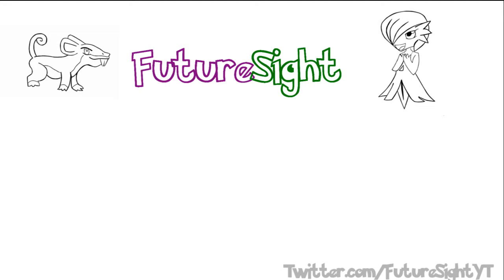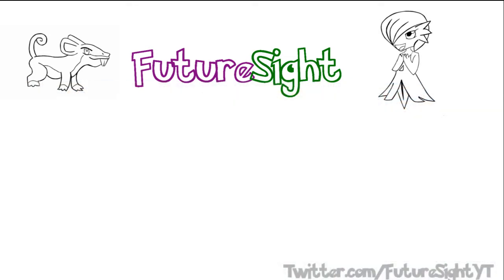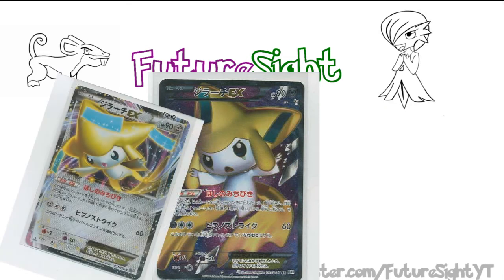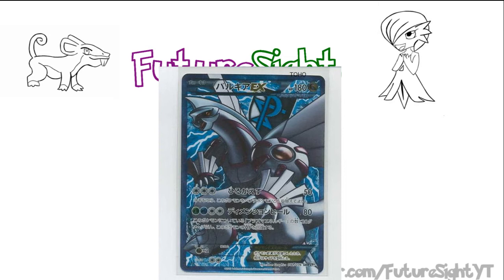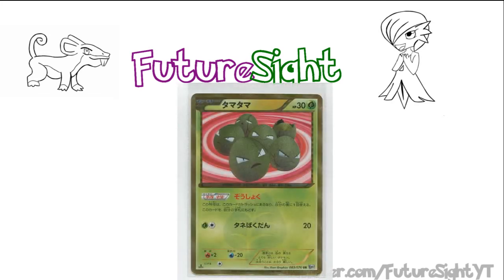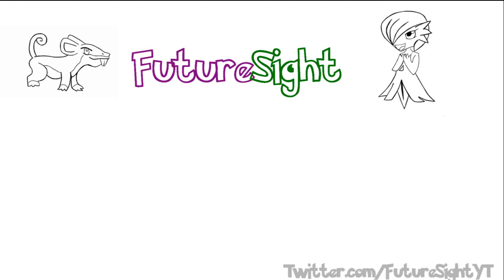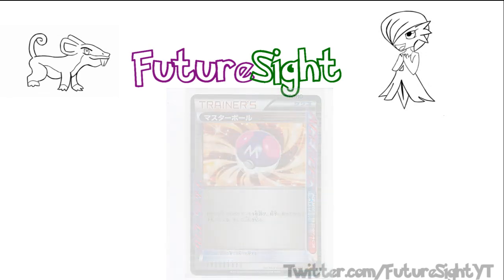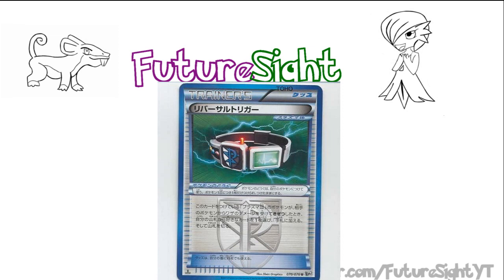FutureSight Episode 31: Megalo Cannon Part 1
Today we're taking a look at Megalo Cannon, I apologise if I've missed anything about the cards covered I scripted this the day the set was revealed